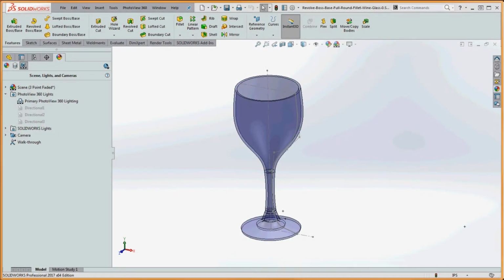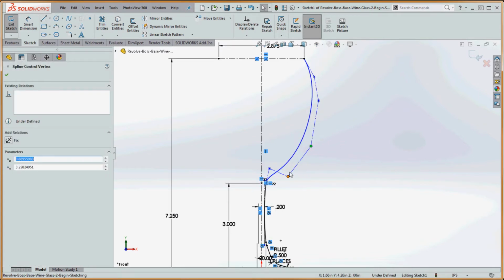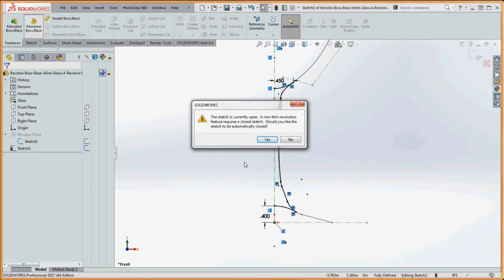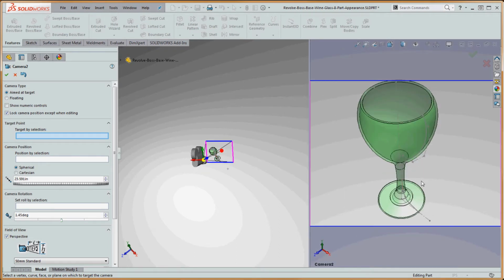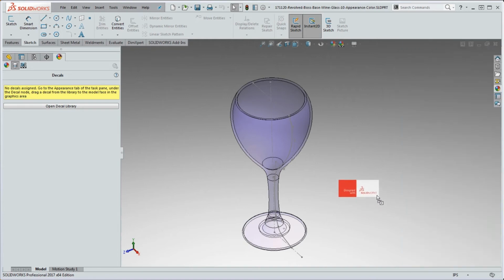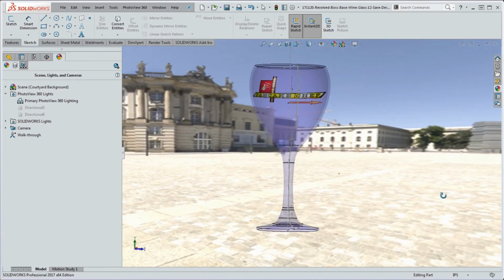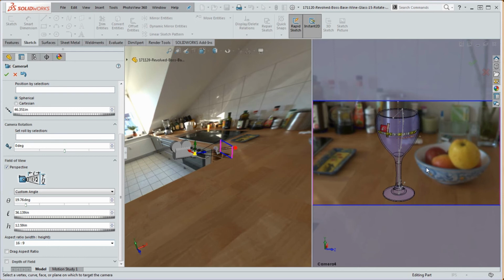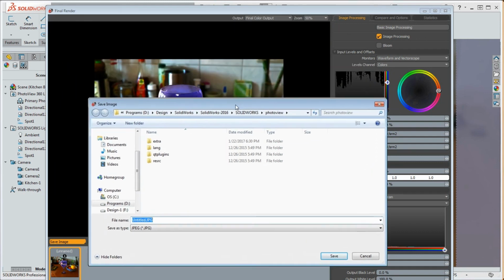46, Online SolidWorks Extras – Revolved Boss/Base Feature - Wine Glass – Photo Real Rendering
46, Online SolidWorks Class.  Introduction to the Revolved Boss/Base Feature.  In this video we will show you how to use various entities of sketch geometry to create a model of a wine glass, using the Thin Feature for an enclosed form.  The second half of the video we will show you how to create some photo real renderings of the wine glass using PhotoView 360 Photo add-on program in SolidWorks.

0:00 Introduction
0:04 SolidWorks, Introduction to the Revolved Boss/Base Feature, Creating and Rendering a Wine Glass
0:09 Quick Tour, the Wine Glass and Photoview 360
2:46 Revolved Boss/Base, Sketch Entities for the Bottom of the Glass
7:26 Revolved Boss/Base, Finishing the Sketch- Ready to Revolve
12:06 Revolved Boss/Base, for the Wine Glass with the Thin Feature Option
14:41 Revolved-Boss/Base, to fill in the hole in the leaky glass
19:24 Revolved Boss/Base, Don't Cut Yourself! Full Round Feature Fillet for the sharp edges
22:34 Revolved Boss/Base, Making Modifications to your Wine Glass Model
23:51 Appearances Photoview 360, Applying Part Appearances, Wine Glass with Green Gloss Glass
26:12 Appearances Photoview 360, Applying a Different Model "Scene", Photo Real Rendering
30:53 Appearances Photoview 360, Applying a Different Glass Texture and Color
35:10 Appearances - Photoview 360, Applying an Image Decal on a Face of your Part
43:12 Appearances Photoview 360, Saving your Decal, Showing Your Saved Decal Folder in the Task Pane
45:11 Appearances - Photoview 360, Choosing Scenes - Basic, Landscape, Urban, Presentation- "Kitchen" Spherical
49:01 Appearances - Photoview 360, Rotate and Position Your Part in the "Kitchen" Spherical Scene
50:40 Appearances Photoview 360, We now Positioned the Part, Let's Position and Rotate the Scene
54:01 Appearances - Photoview 360, Camera View - Controlling how the Part looks in the Scene and when Rendering
56:40 Appearances - Photoview 360, Lights and Options, Turning on Lights, Adding Lights - a Spotlight